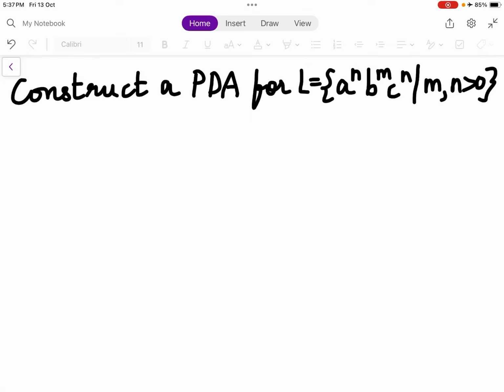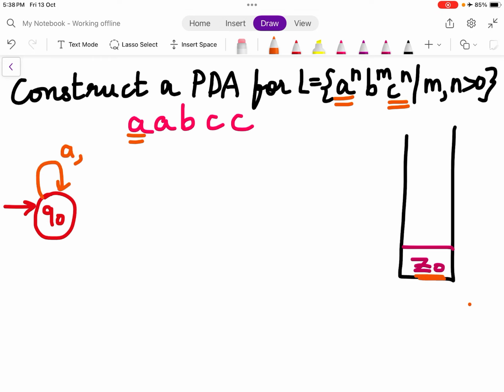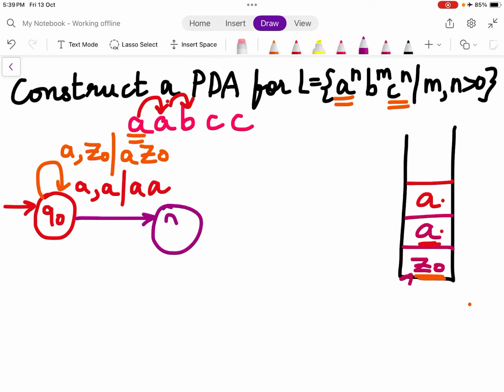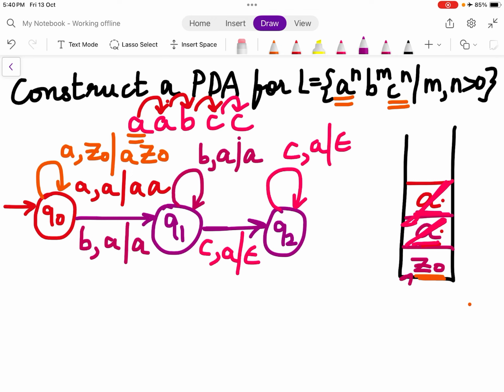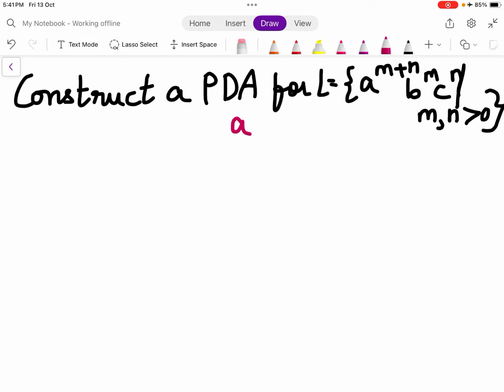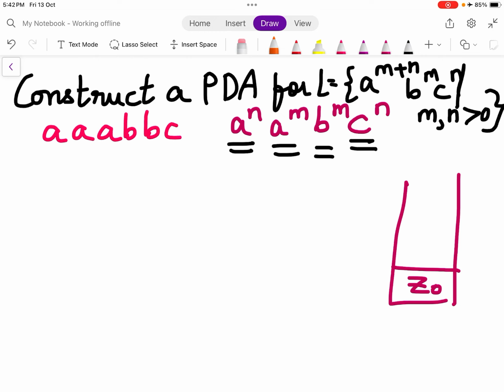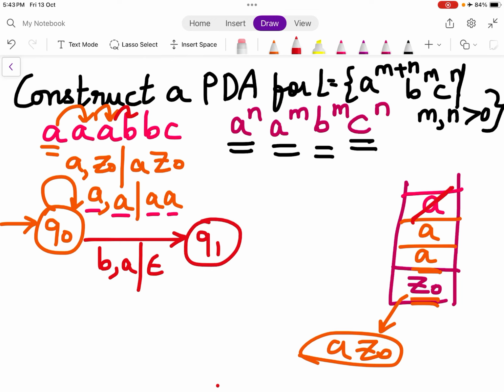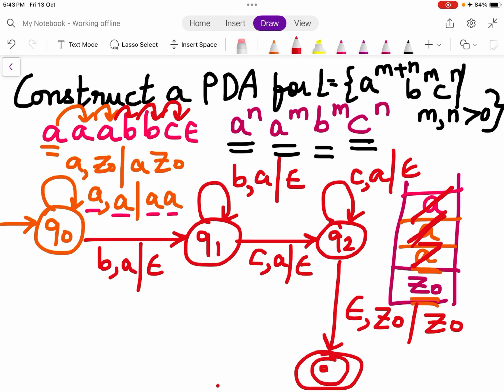4.7 Construct a PDA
In this lecture we will learn to construct a PDA